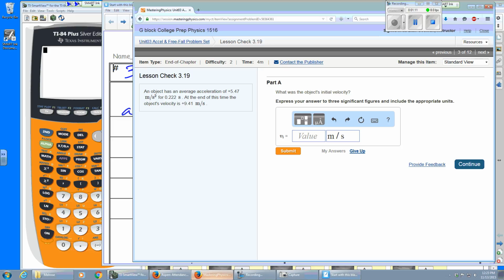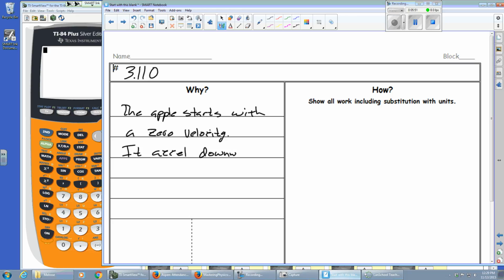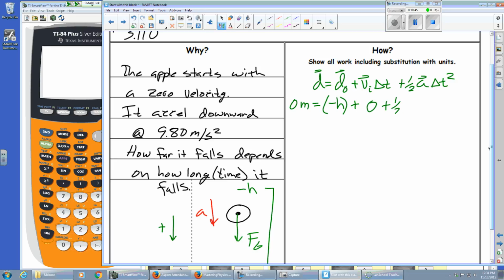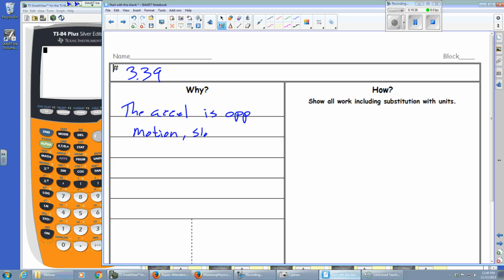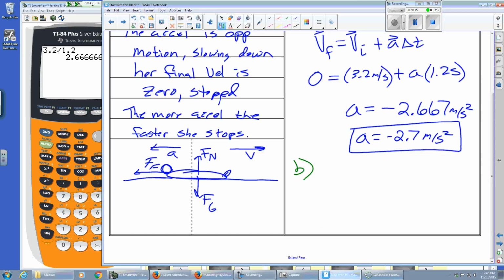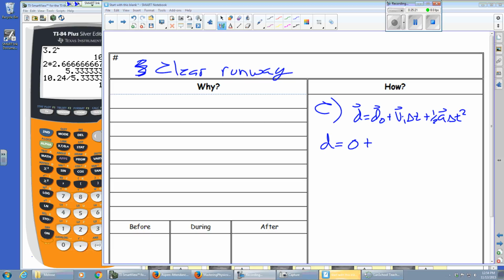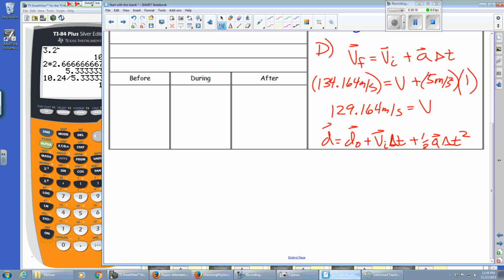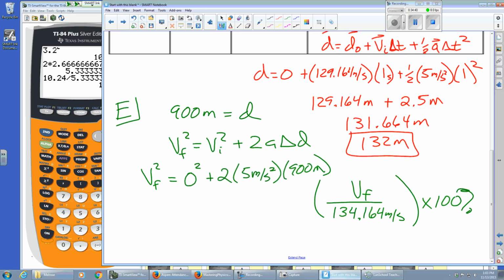Unit03 Acceleration & Free Fall Problem Set G block